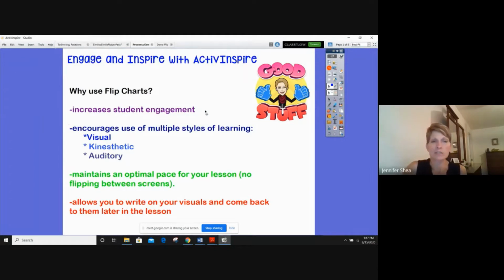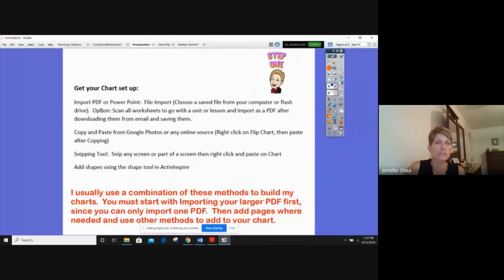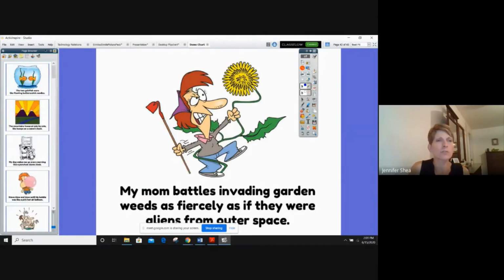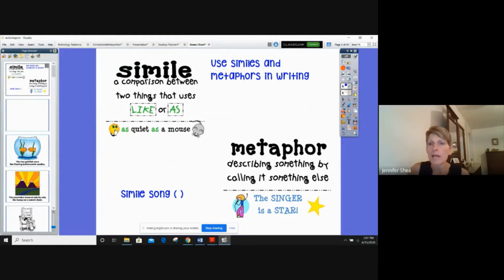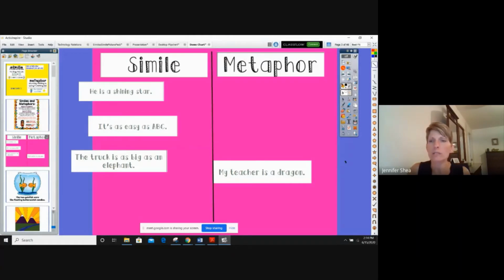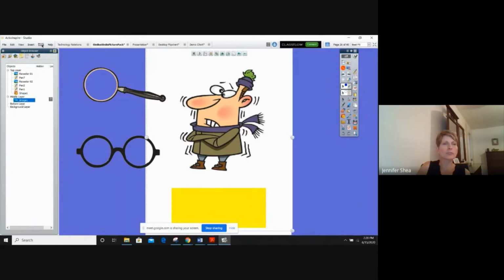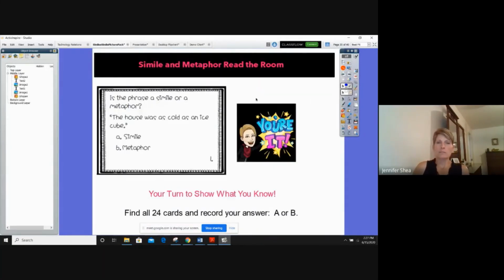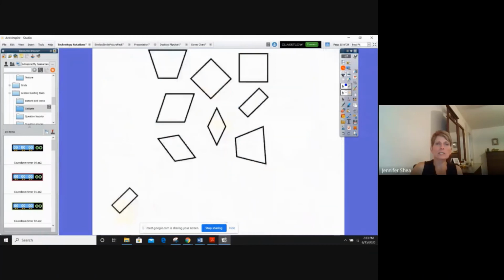Engage and Inspire with ActivInspire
Learn to use ActivInspire to create interactive visuals for your lessons.